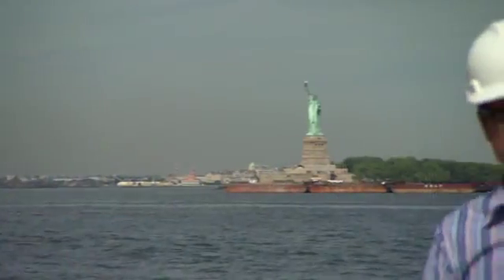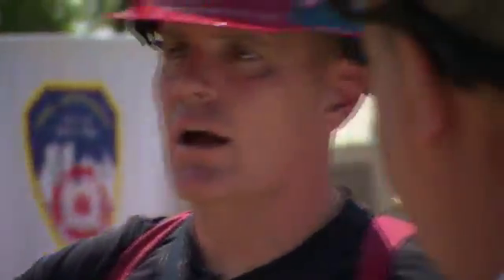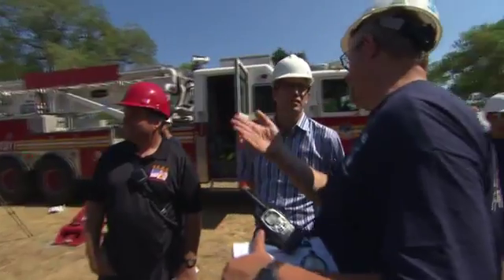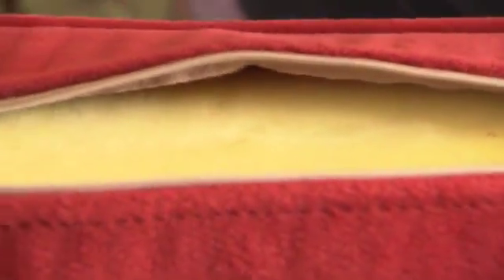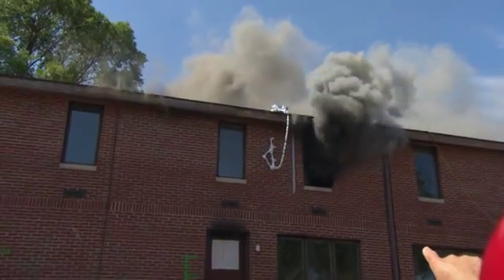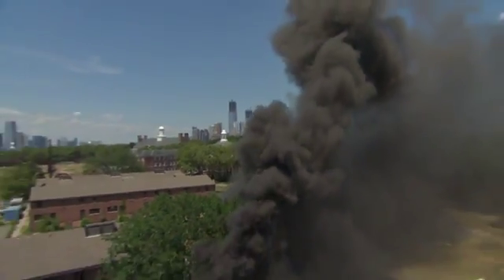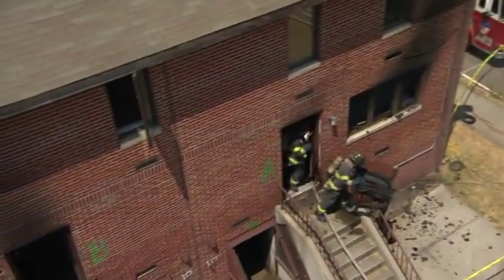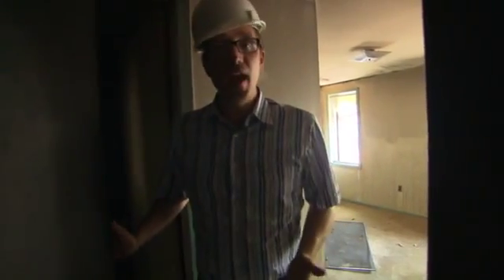Row house burn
NIST Fire behavior study with FDNY